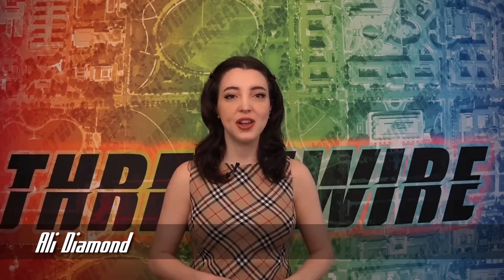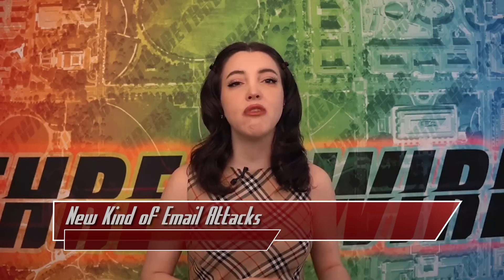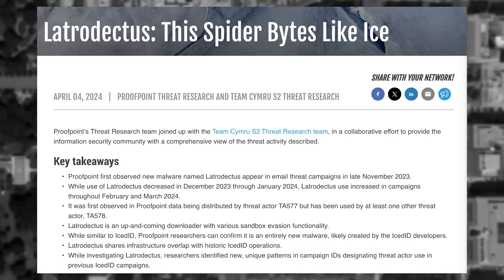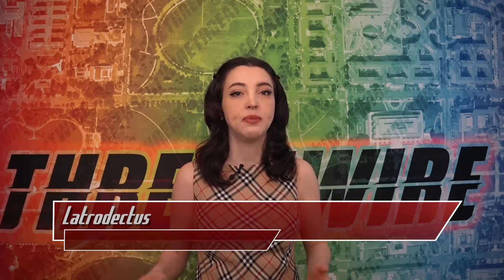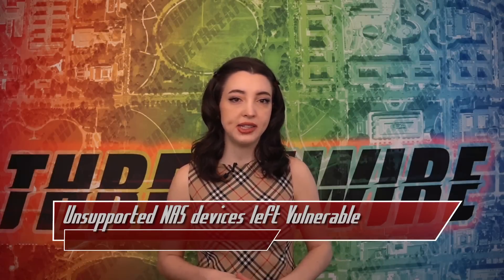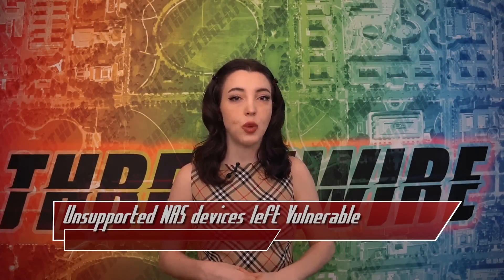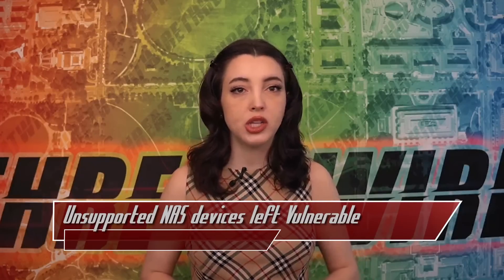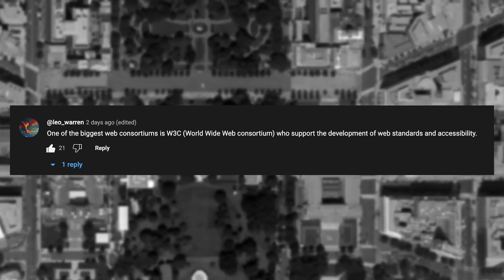A New Kind of Phishing Attack - ThreatWire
→ Please include (1️⃣) the size of your company and (2️⃣) what your company does.

0:00 Intro
0:08 - New Kind of Phishing Attack
1:01 - Latrodectus
3:24 - Discord DOS
3:53 - Unsupported NAS devices left Vulnerable
6:03 - OUTRO

LINKS
🔗 Story 1: New Kind of Phishing Attack